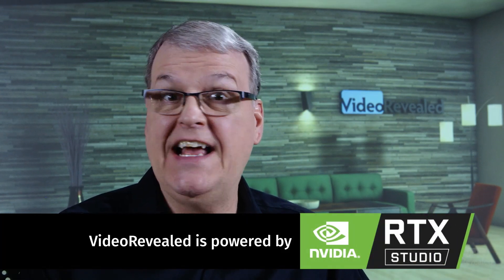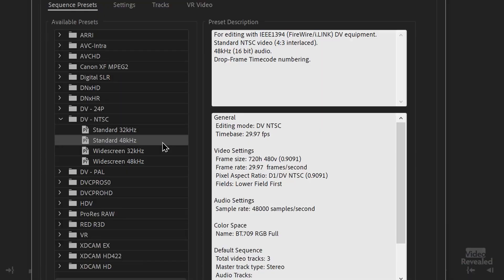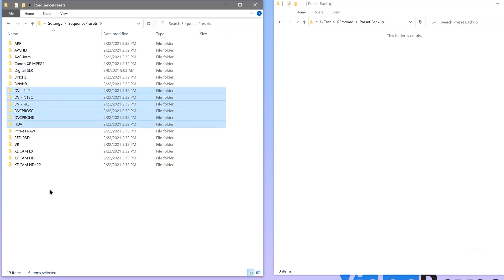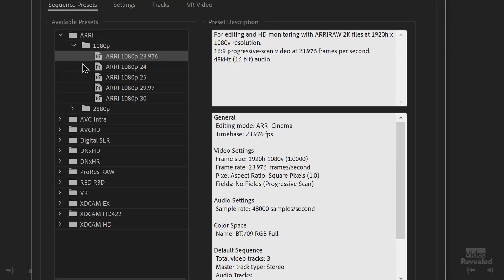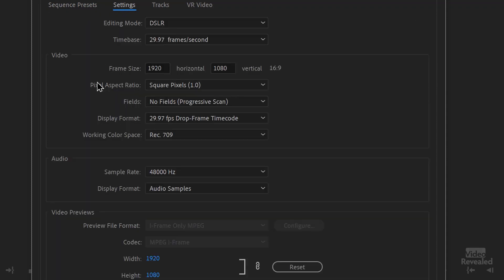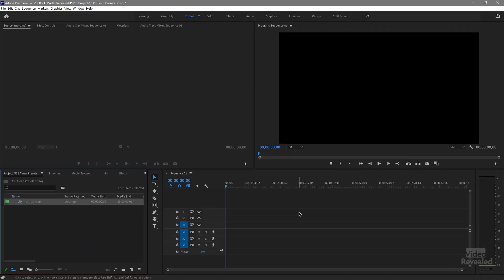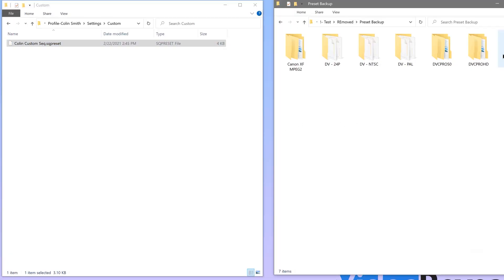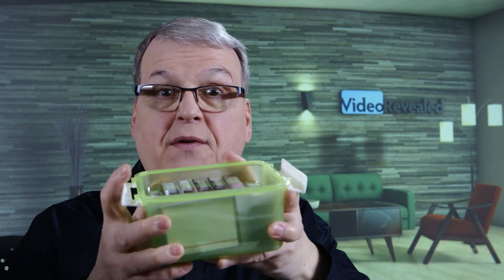Clean up unused Sequence presets in Adobe Premiere Pro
This tutorial will show you how to remove very old Sequence presets and tell you why some of them are just down right nasty.
QUESTIONS?

THANKS!